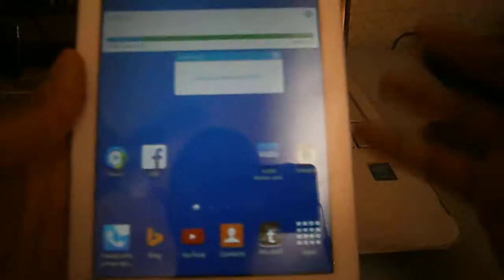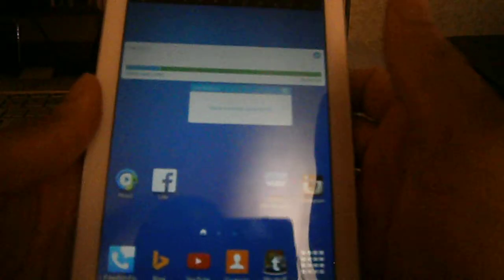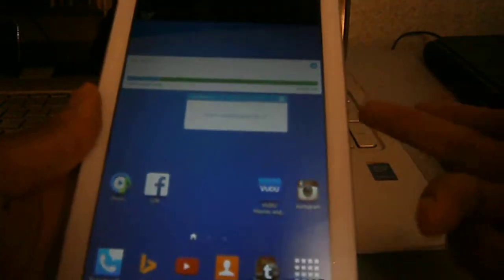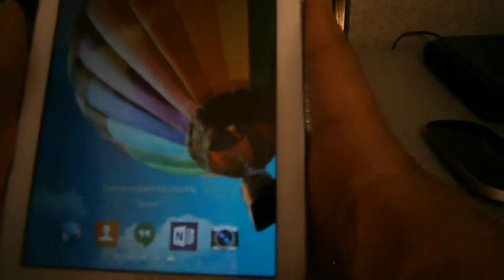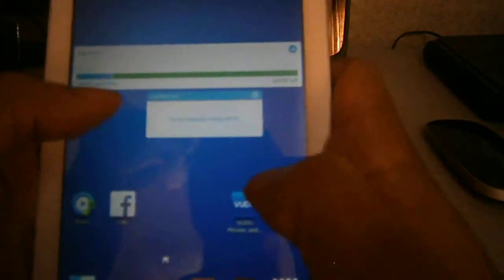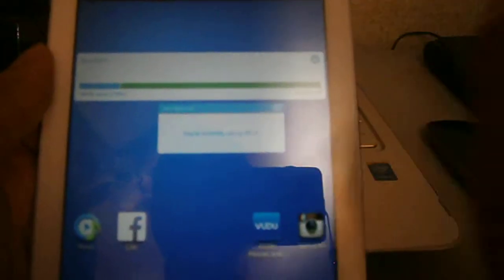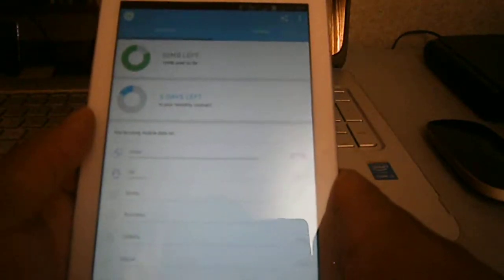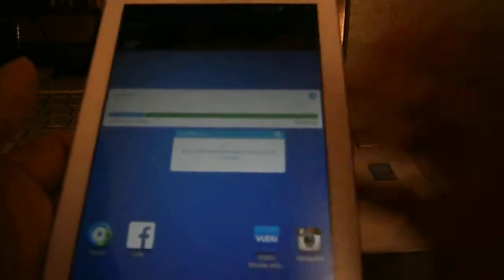Onavo Count App For Android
The Onavo Count App is a great app to keep you aware of how much Data usage you are using and losing. I recommend downloading this app.  It is also free on the Google Play Store.